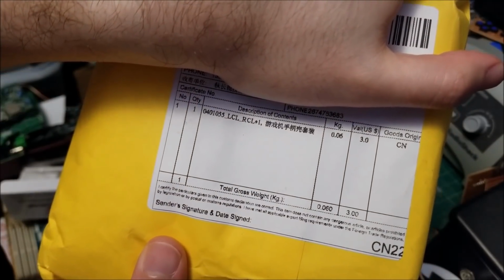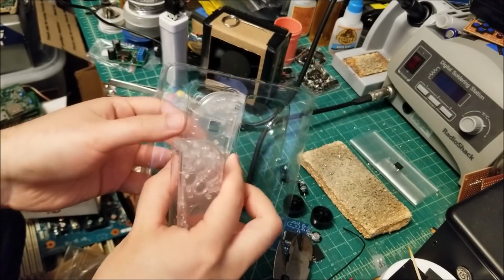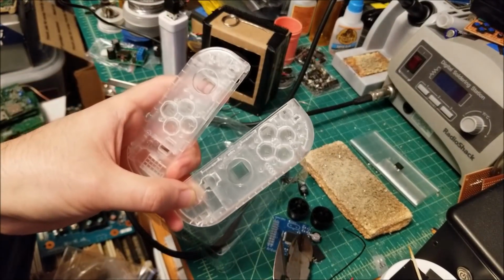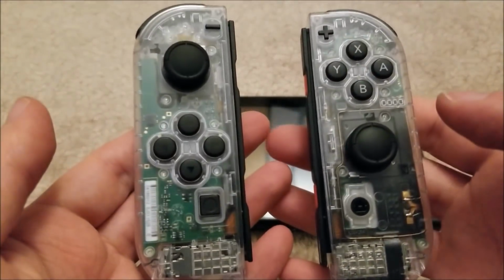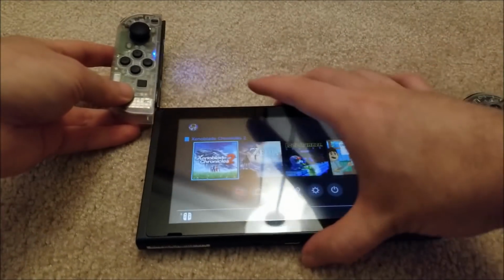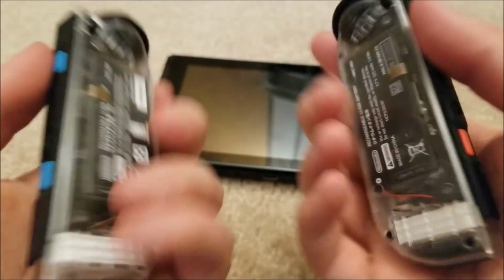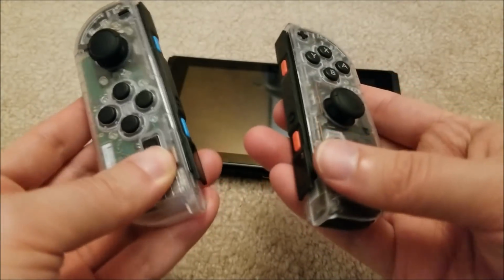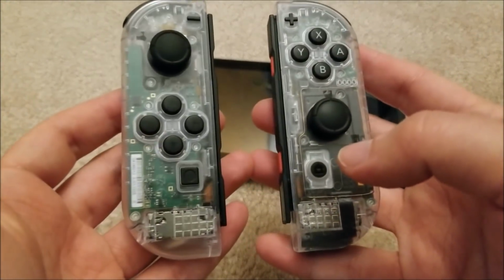Let's Mod: Skeleton Clear Nintendo Switch Joycon Shells!!!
It took a little while for these to ship from Aliexpress but now that they are here let's see about switching (get the pun?!?!) out the original red and blue joycon shells for some clear ones just like Nintendo used to do on some of their limited edition consoles back in the day.

Code: sjmics
Max Use: 1 (one for per user)
Amount Limit: 300